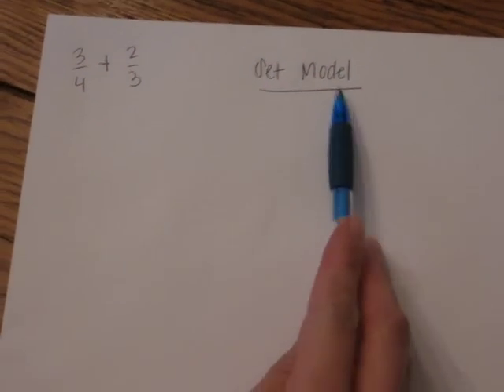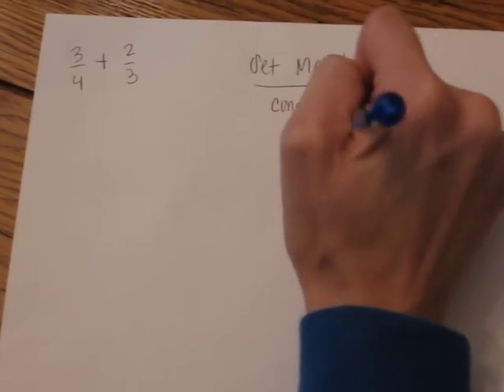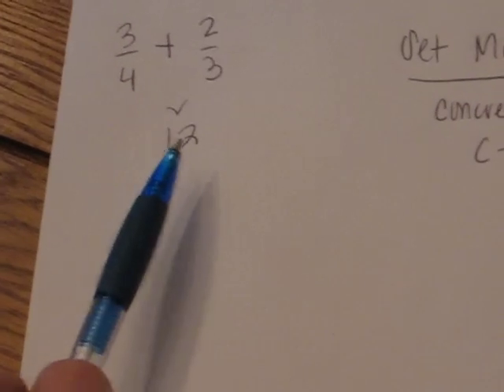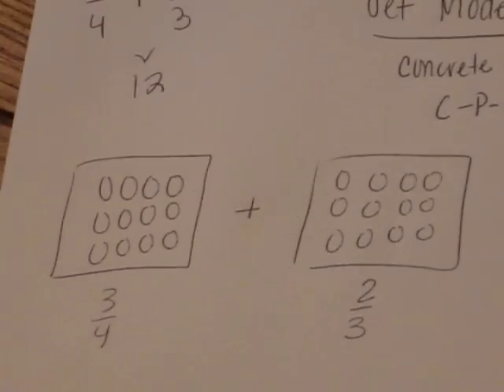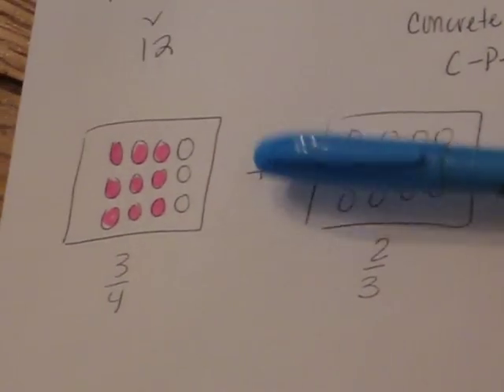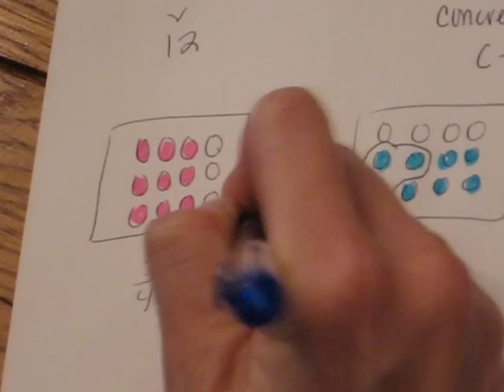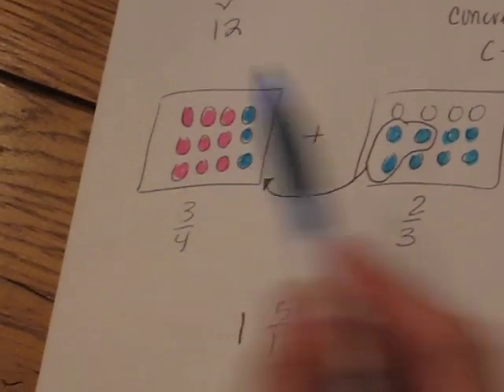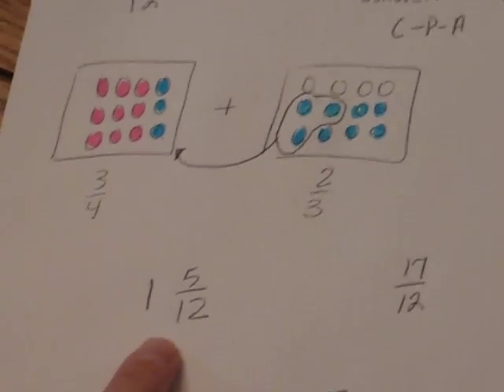Set Model for Addition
How to add fractions using set models.